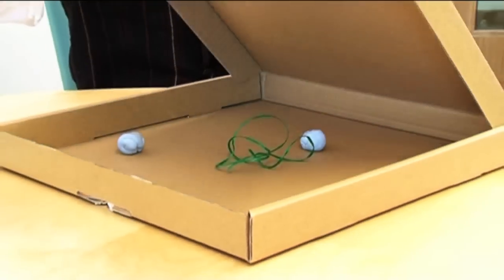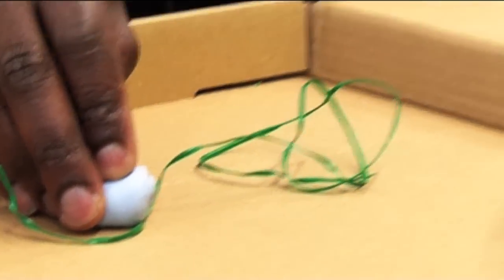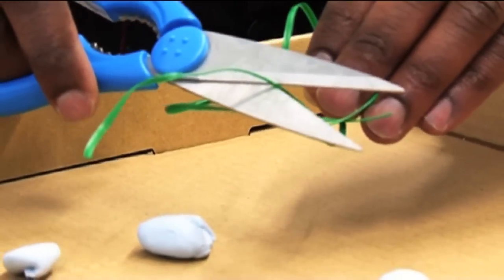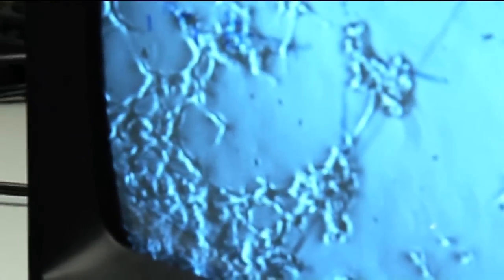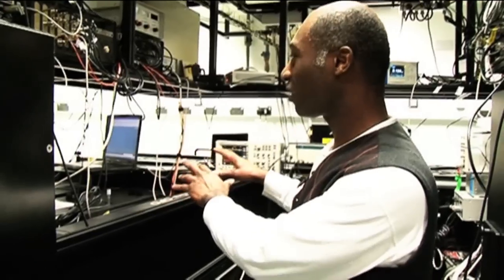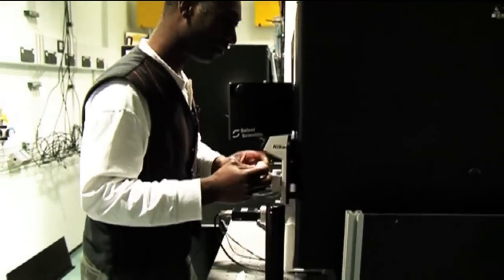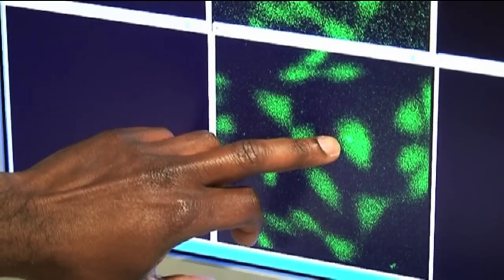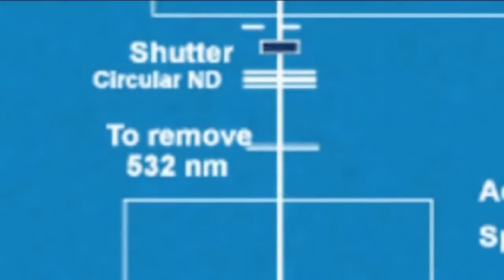DNA and Lasers - Backstage Science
Stan Botchway explains how lasers have a dual purpose when studying DNA - doing the damage and then monitoring the repair process.

Dr Botchway works at the STFC's Central Laser Facility.

Backstage Science videos by video journalist Brady Haran for the STFC.